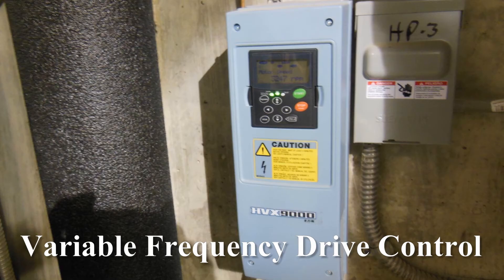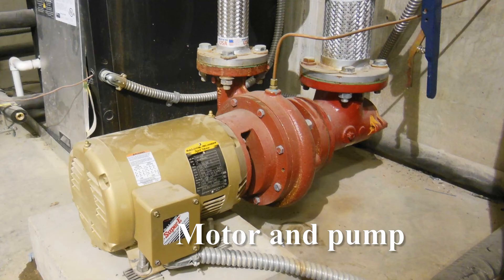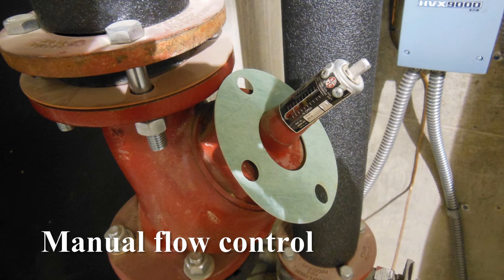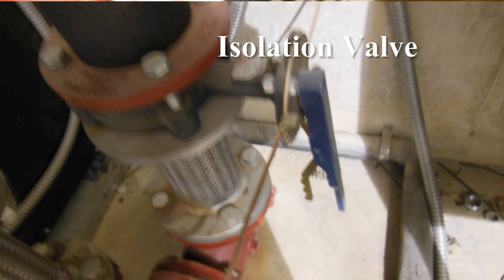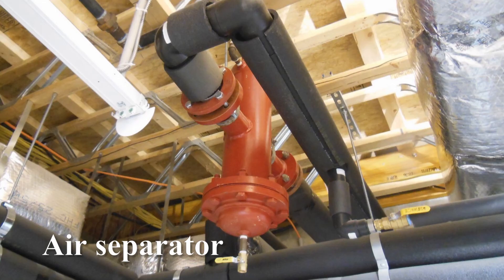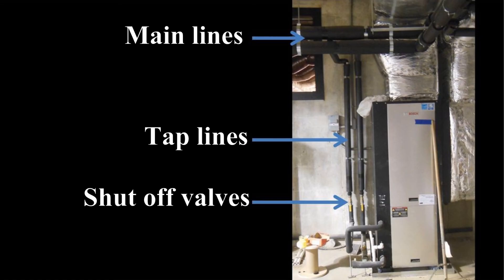What about Geothermal HVAC for Commercial Applications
Roger Eldridge, Partner , and Jeff Stone, Technician, explain how geothermal systems  heat and cool commercial buildings. Calculate capacity requirements for the wells and units. Tour an installation.